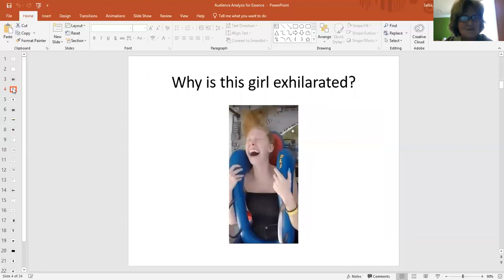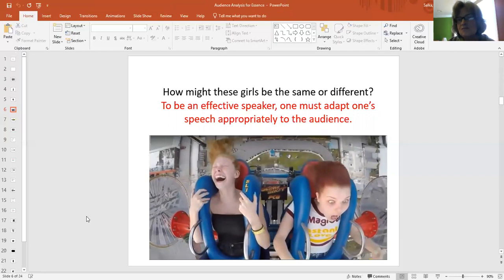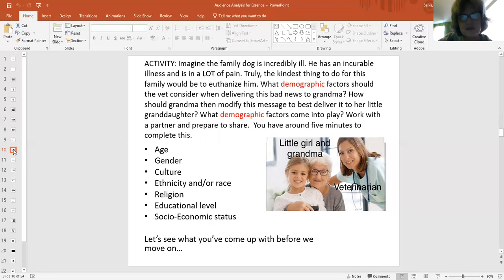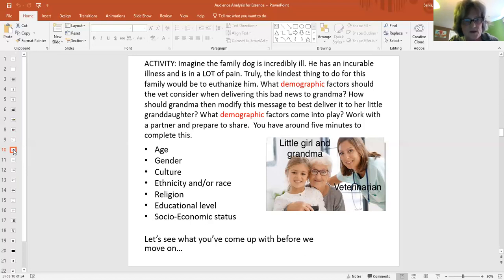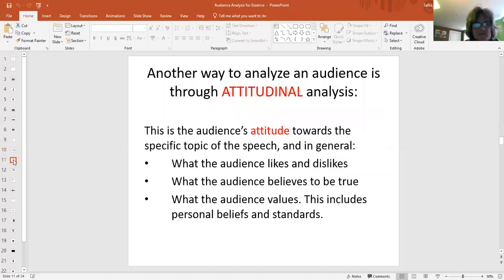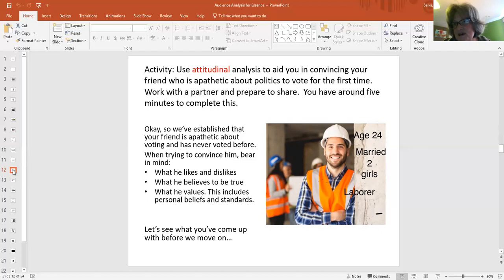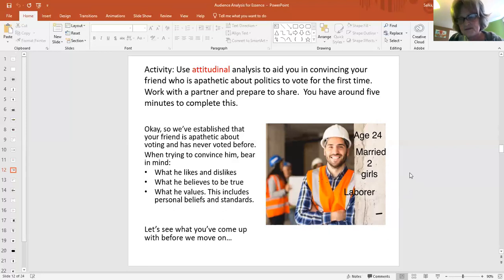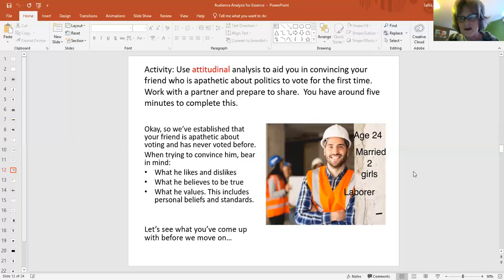SPD203 Public speaking, mini lecture 1, audience analysis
Public speaking, mini lecture 1, audience analysis